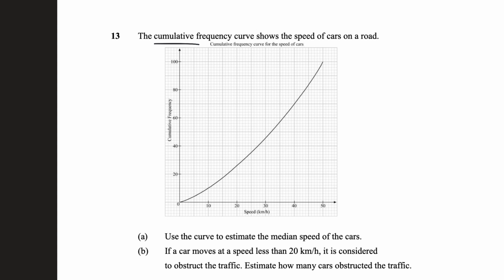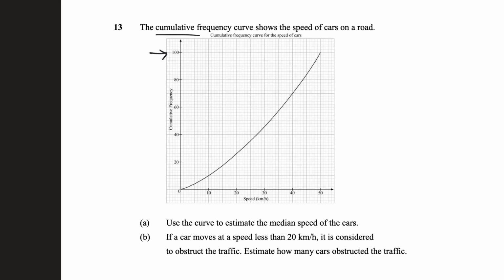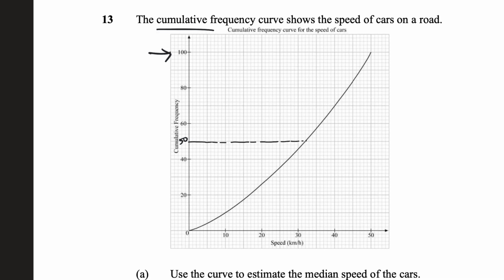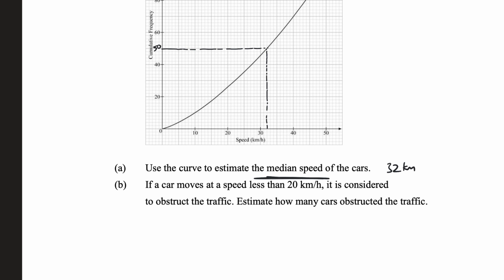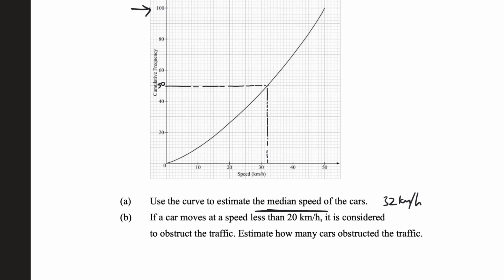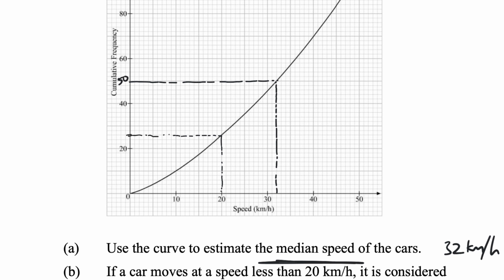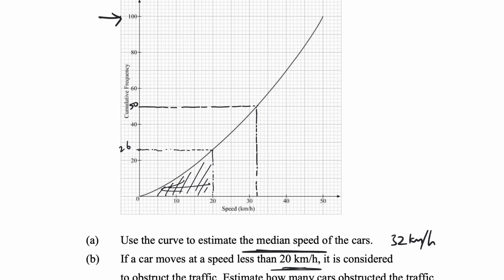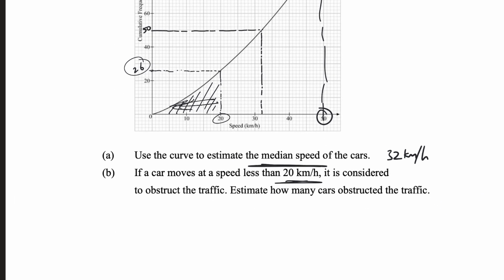Statistics revision package: question 13